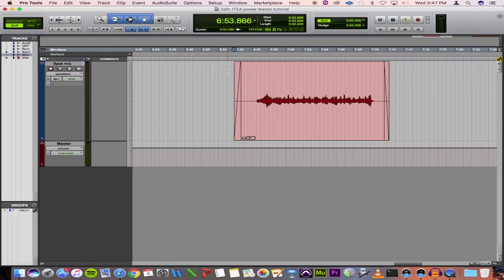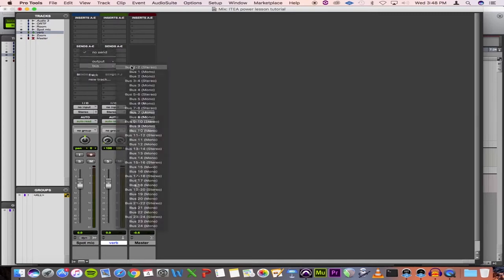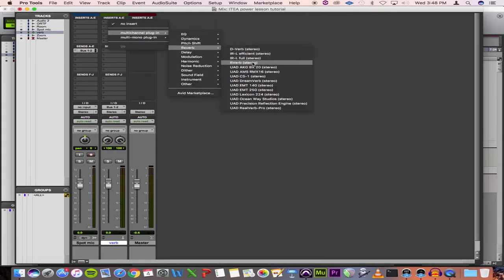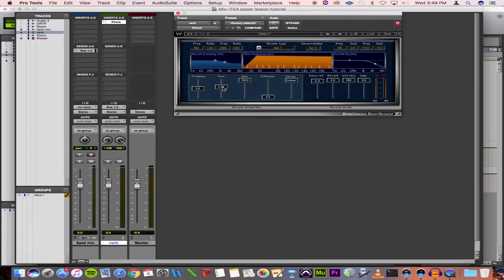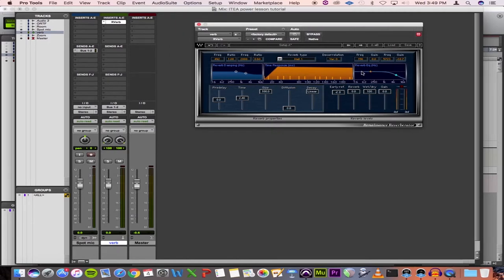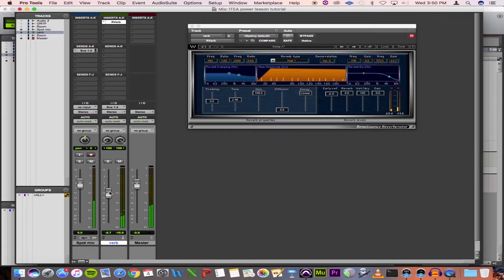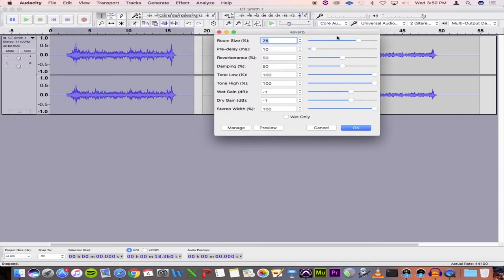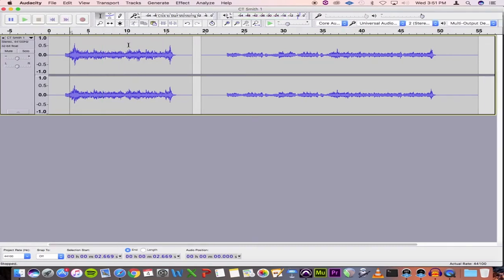Recording Yourself Better REVERB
Welcome to the International Tuba Euphonium Association (ITEA) YouTube channel!

**About the International Tuba Euphonium Association (ITEA):**

Officially founded in 1973 as the Tubists Universal Brotherhood Association, the International Tuba Euphonium Association is dedicated to promoting and advancing the tuba and euphonium instruments. The organization comprises performers, educators, students, and amateurs of all backgrounds. As a non-profit organization, it is supported by membership dues and donations.

**ITEA Mission Statement:**

*ITEA shall foster bonds among all tuba and euphonium players, create enthusiasm for the instruments and its performers, celebrate diversity, support professional development, promote the sharing of resources, and encourage teaching and learning about the instruments.*